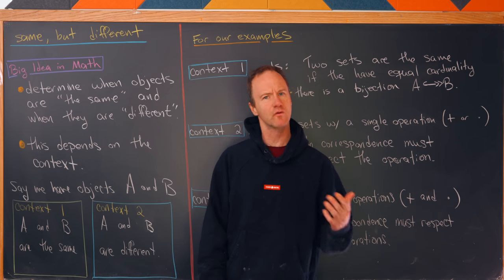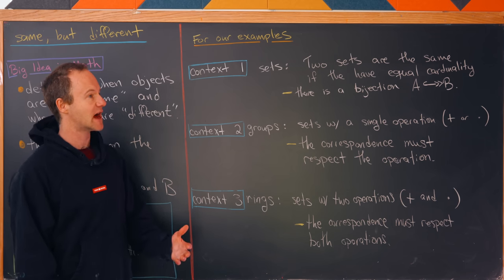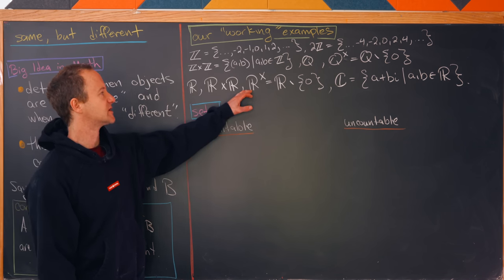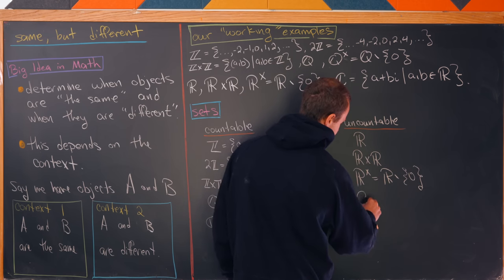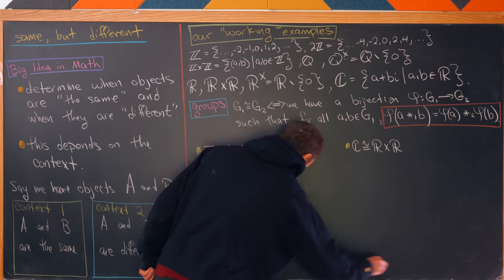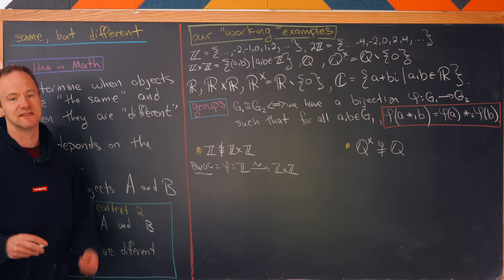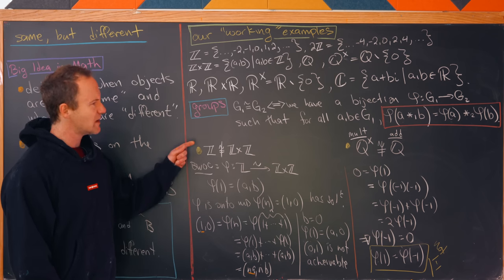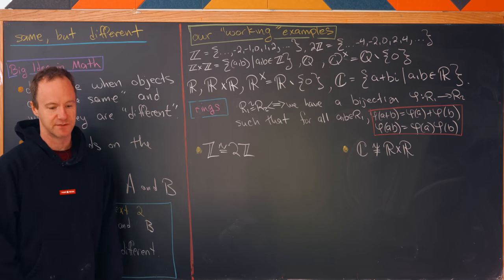How are addition and multiplication different?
Frank (from "It's Always Sunny in Philadelphia) and Chalkboard were hanging out when suddenly this video appeared and they both watched it all the way to the end to find the special treasure.